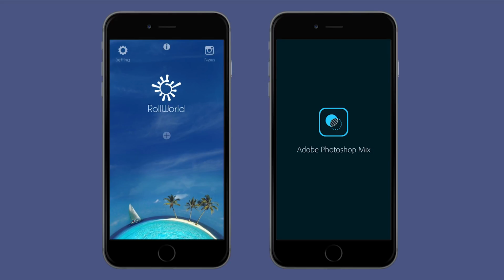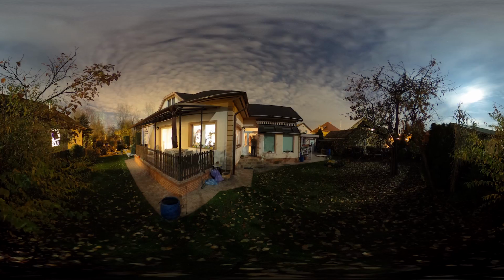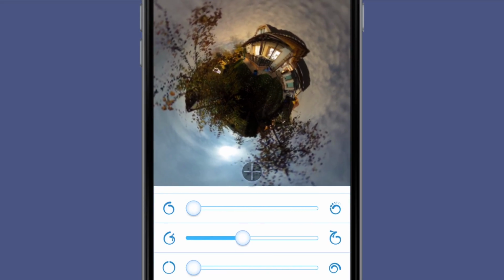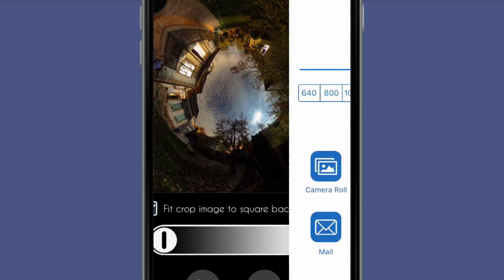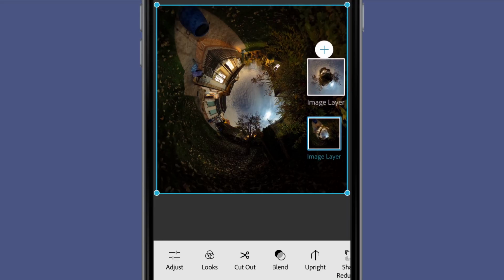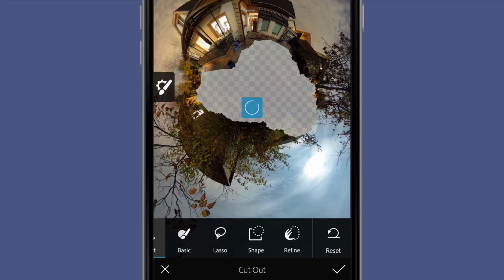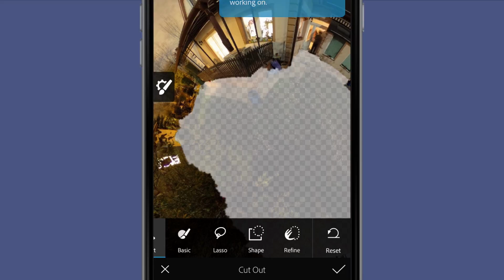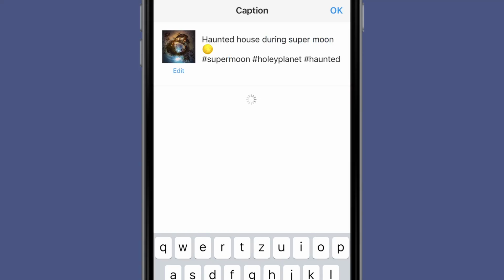How to create Holey Planet photos on your smartphone | With advanced editing tips | Gaba_VR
I show you how to create one of my most popular little planet style photos, which I simply call "Holey Planet " on your smartphone.

This tiny planet will have a hole in the middle, which looks really spectacular: it seems like hole or a reflection, depending on the original photo.

And all you need is a rectangular panorama photo and two free apps for iOs or Android phones. You can use RollWorld or Theta+ to create little planets and inverted planets and Photoshop Mix, to blend them together right on your mobile device.

Besides creating a "simple holey planet",  this time I give you some advanced tips  for mixing different images to get more interesting results.